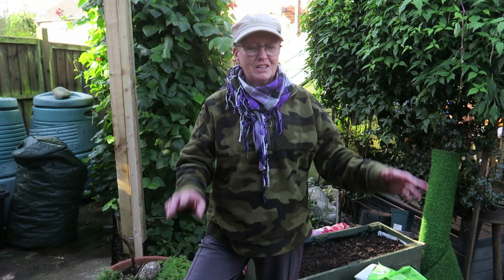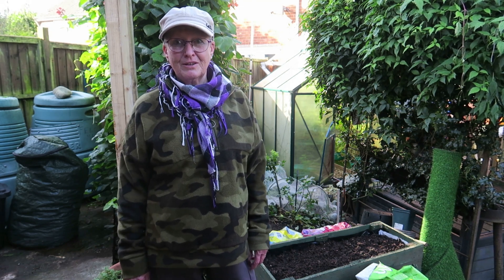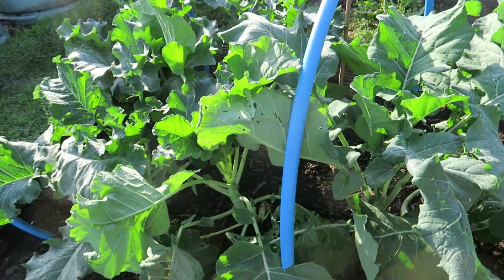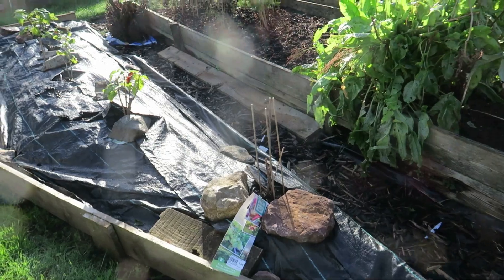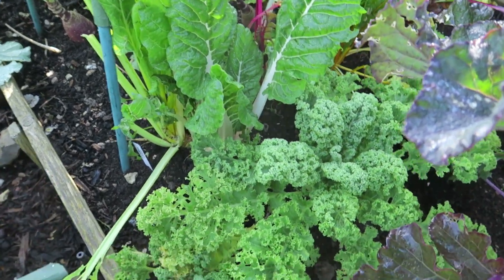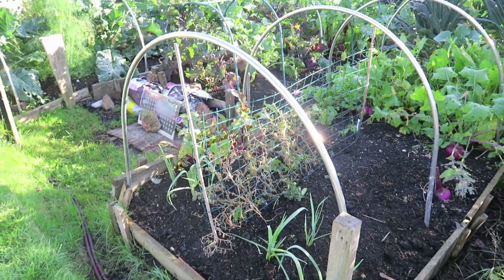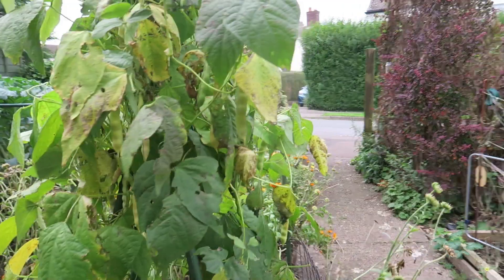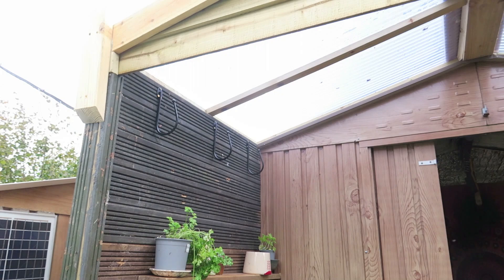Garden & Allotment Vlog 68 - October update